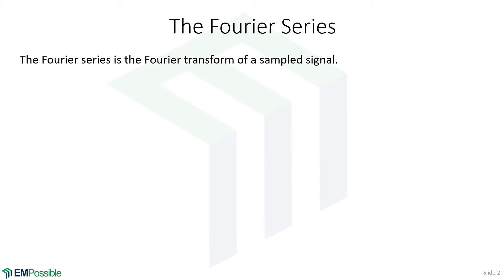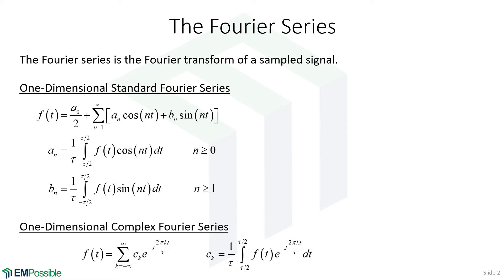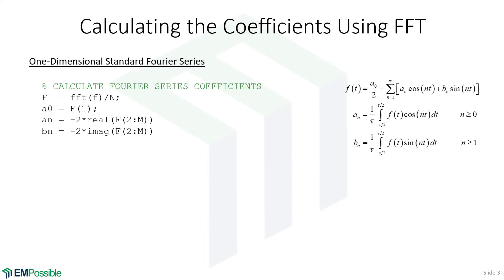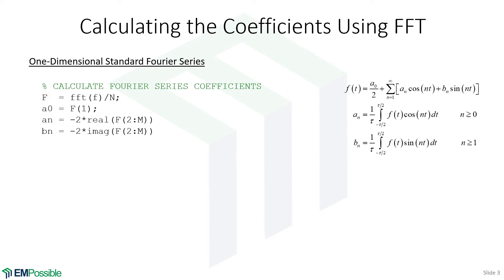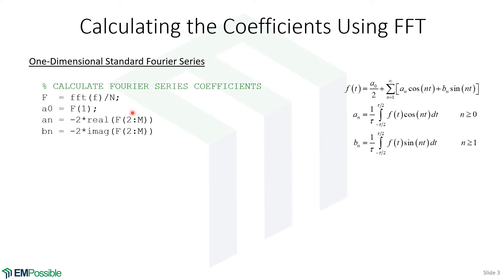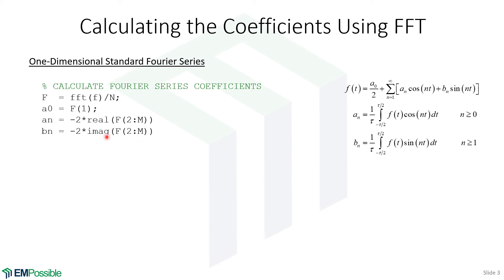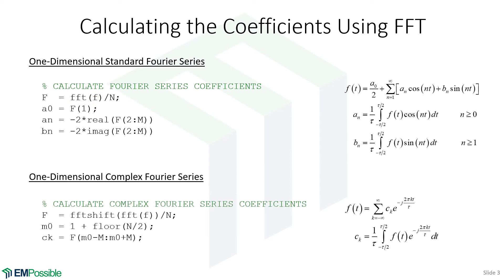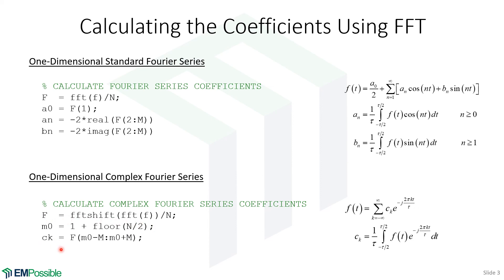Lecture -- Calculating Fourier Series Coefficients Using the FFT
This short video shows how to use an FFT to calculate Fourier series coefficients.  This is shown for the standard Fourier series as well as the complex Fourier series.  MATLAB code is provided.